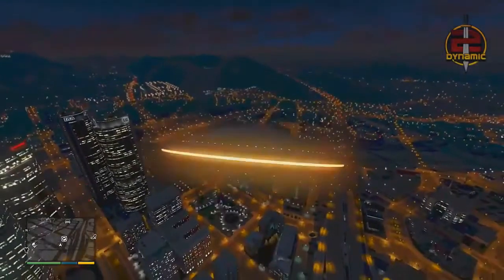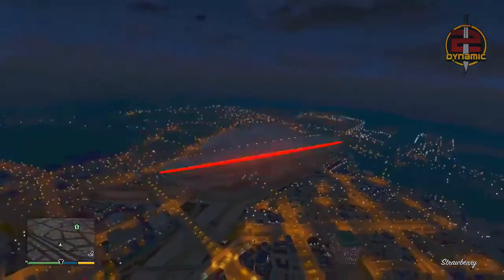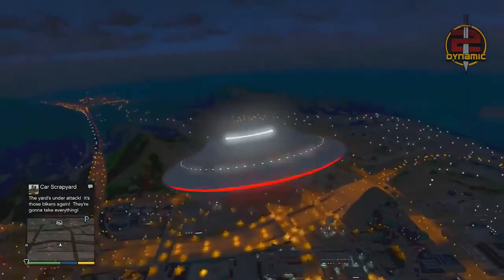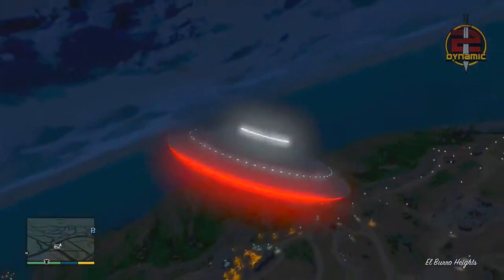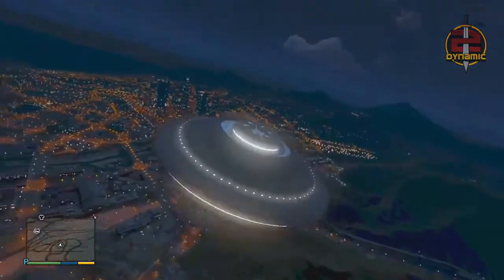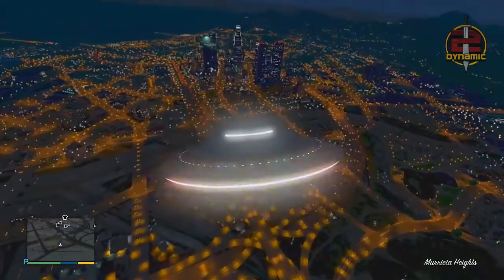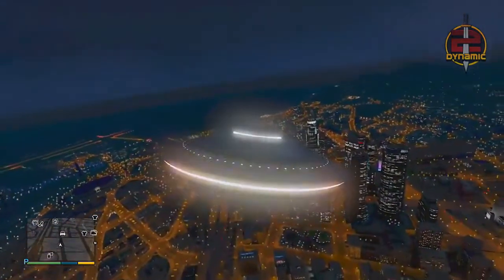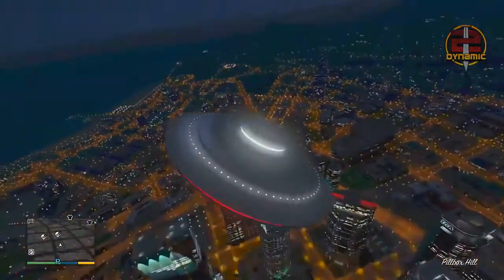GTA 5 Mods Alien Spaceship Flyable UFO Mod Gameplay Showcase in GTA V ! GTA 5 Mods